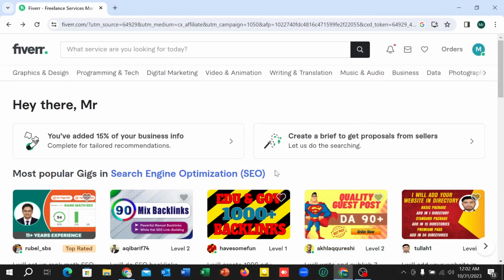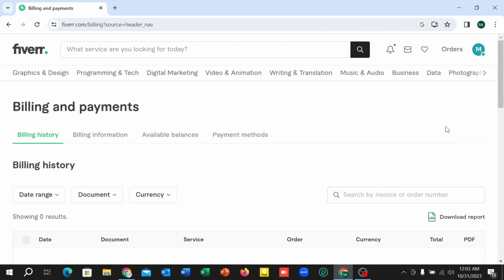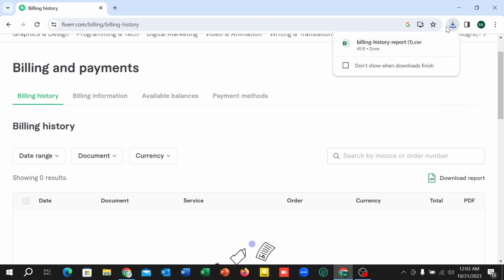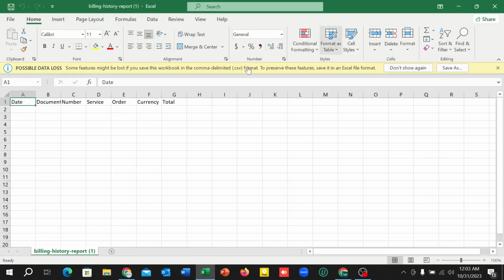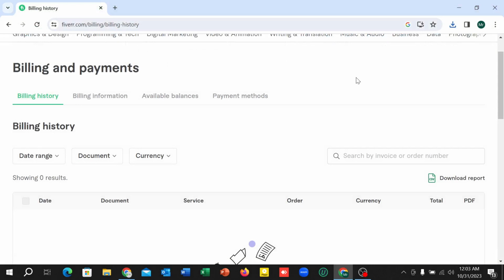How To Download Billing History on Fiverr